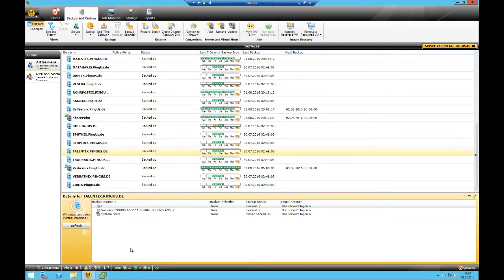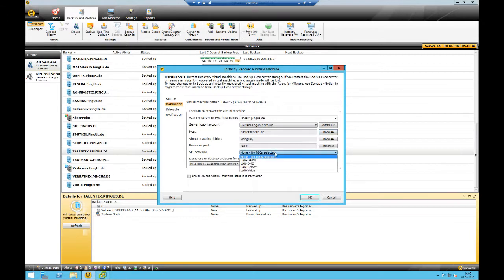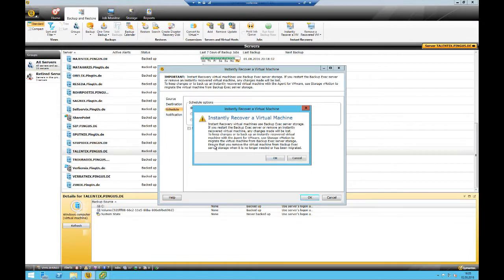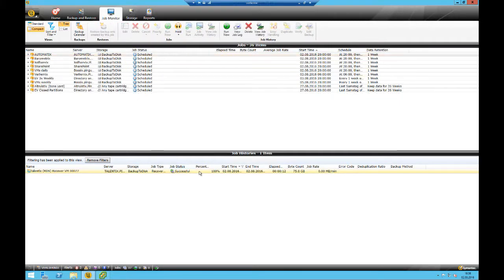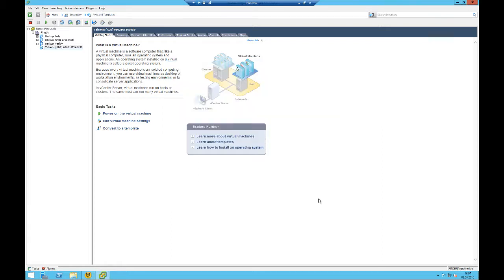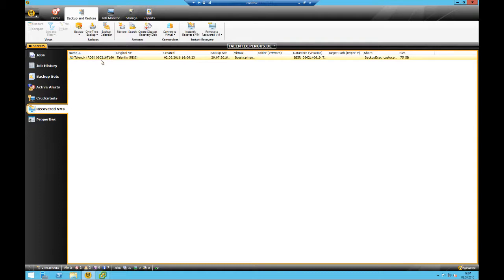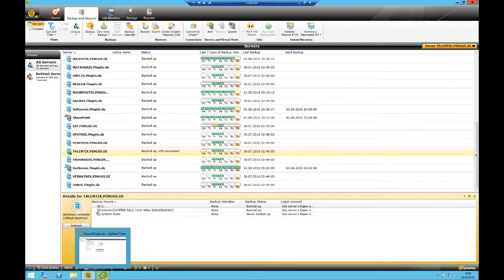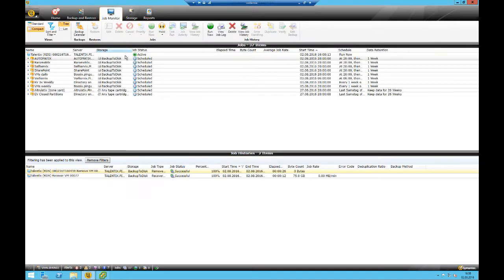Backup Exec 15 FP5 Instant Recovery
This is a short video to demonstrate the technology of Instant Recovery that Veritas introduced with Backup Exec 15 Feature Pack 5.